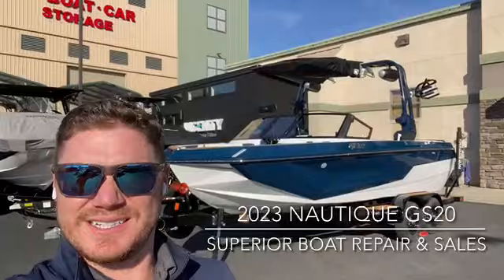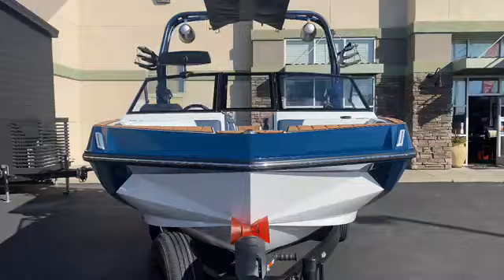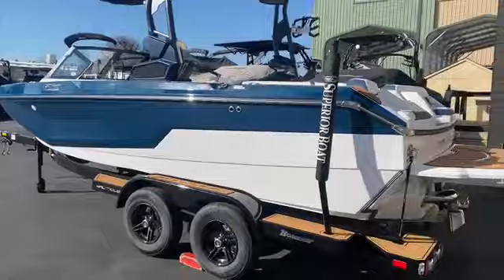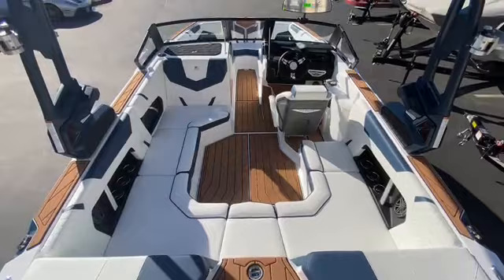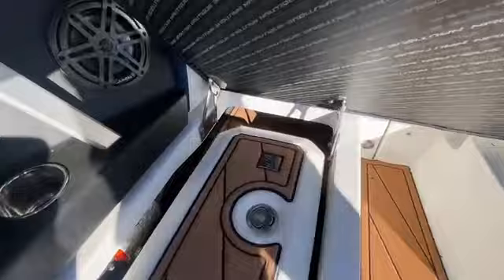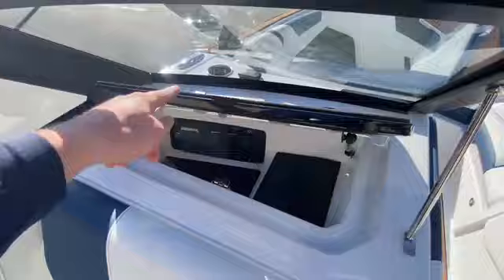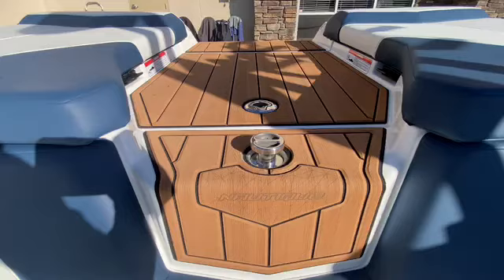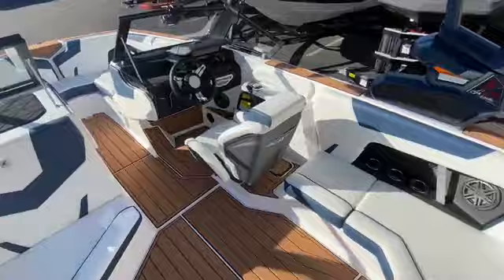2023 Nautique GS20 (Admiral Blue with Mystic White)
Manufacture's Description
The all-new Super Air Nautique GS20 delivers the highest-level of versatility in a watersports boat ever before in a twenty-foot package. Undergoing a complete redesign, this all-new model provides better wakesurf, wakeboard and waterski performance than we’ve ever created in a multi-sport boat. World-class wakes and waves for all activities, the GS20’s hull blends proven characteristics from our award-winning Ski Nautique and G-Series in order to please everyone that gets behind it. Couple that with the legendary Nautique quality and reliability, and the 2023 Super Air Nautique GS20 is a stunning performer.

This boat comes loaded with features, including:
PCM ZR4 6.0L MPI Engine with 400hp
Bimini - Tower Mounted Tri-Fold with Surf Pockets
Tower Speakers - 1 Pair 8.8 JL Audio M6 Series Speakers
Tower Speakers - Prep Kit JL Audio M Series Elite (Pre-Wired 4 Channel Amplifier)
Tower Shock - 300N
Battery Maintenance System 110 (Integrated Charger-Dual Battery)
Heater with Defroster
Lights - Underwater
Ski Pylon - Retractable
Wireless Charging
Cover - Platform
Cover - Towable/Mooring with Anti-Pooling System - Standard Tower - Tower Up
Disk Brakes
Guide Poles
LED Lights
Prop Guard
Retractable Transom Straps (Pair)
Aluminum Wheels
California Emissions Decal
NMMA Grow Boating Surcharge
WSIA Waterways Preservation Fund

Hours:
Closed Sundays